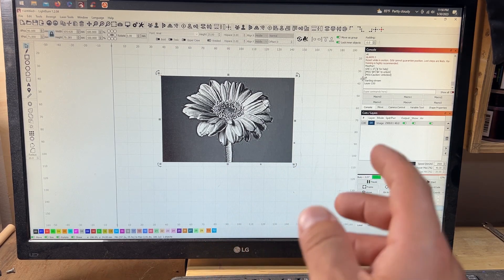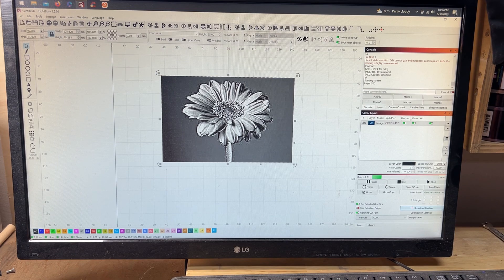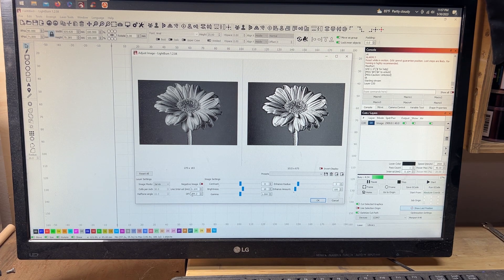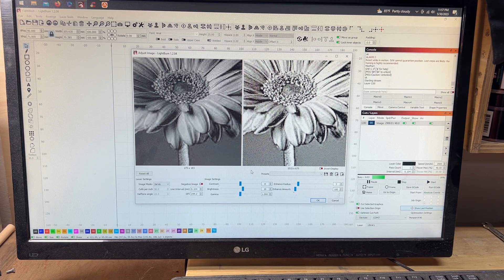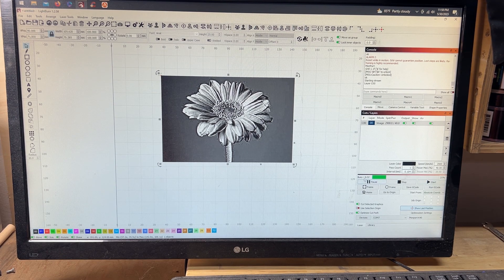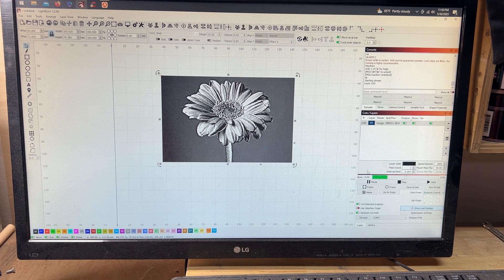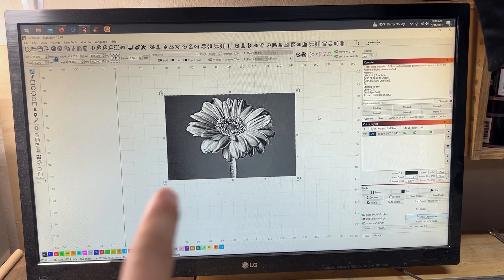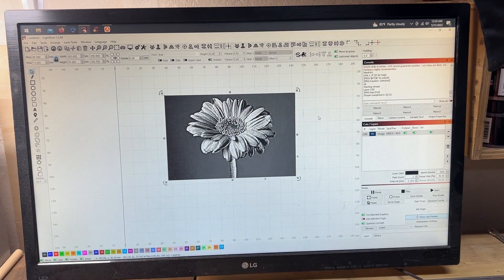Let’s engrave a photo with our Monport K40 co2 laser and light burn!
Did you know you can engrave any photo you have taken with your camera and engrave it onto virtually any material?

Let’s quickly run through how to do that on 5mm plywood in this quick tutorial using your @monportlaser k40 laser and @lightburnsoftware7189